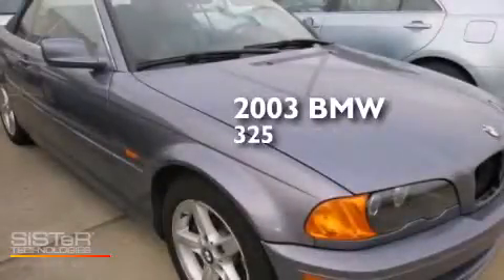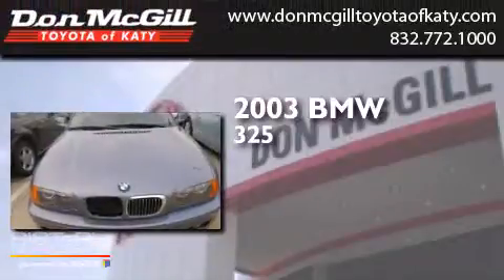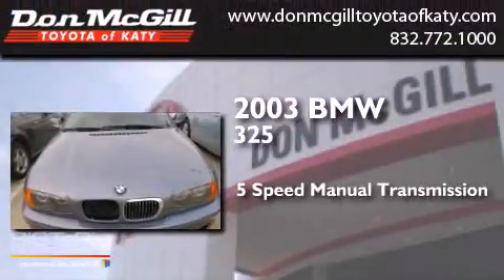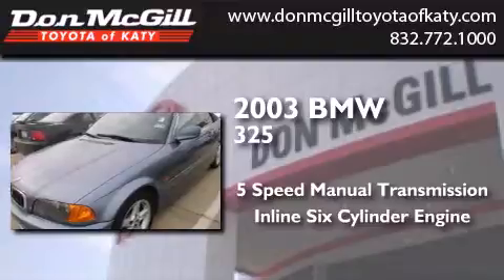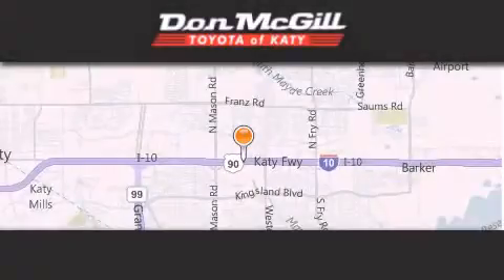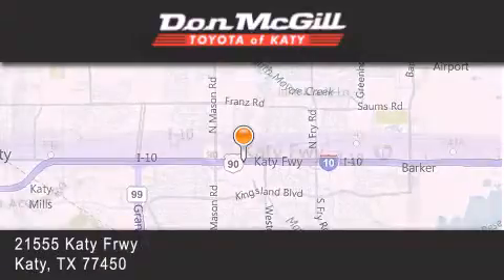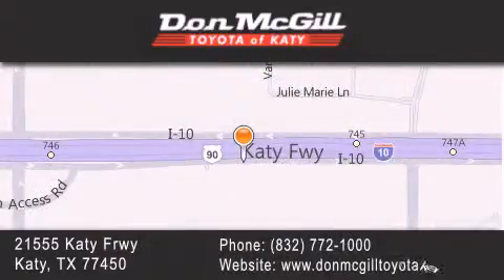2003 BMW 325 Katy TX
We've been honored to serve the Katy TX area , we promise that your experience at our dealership will exceed your expectations ! Year : 2003 Make : BMW Model : 325 Engine : I6 Trans . : 5-Speed Manual Miles : 92,130 Stock : K53124B Don McGill Toyota of Katy 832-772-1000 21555 Katy Freeway Katy , TX 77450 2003 Katy TX